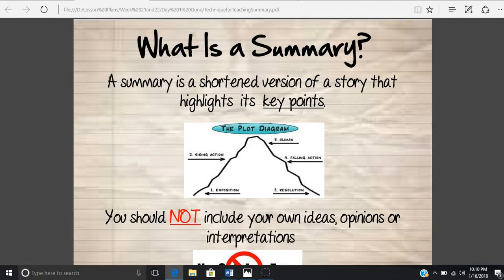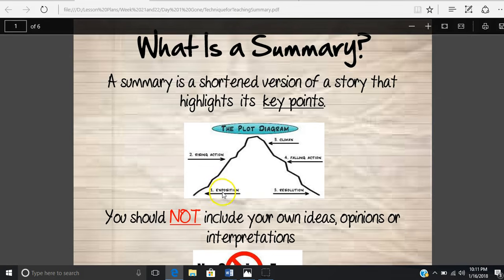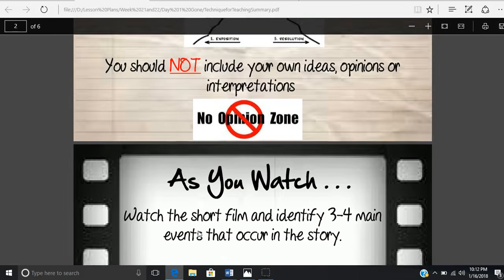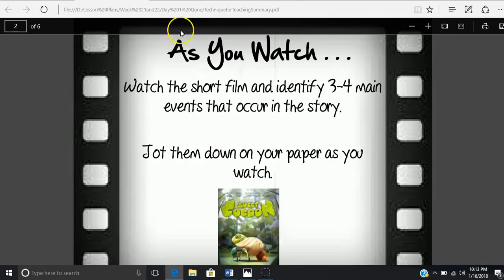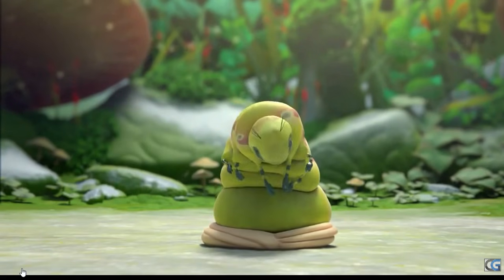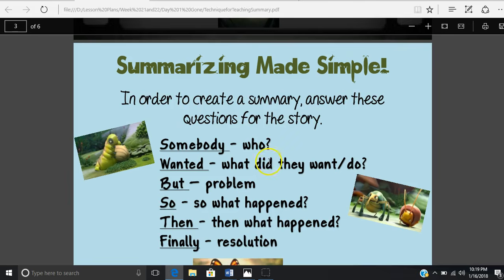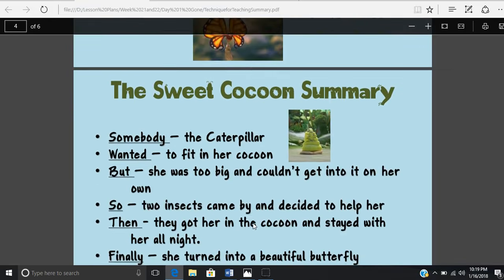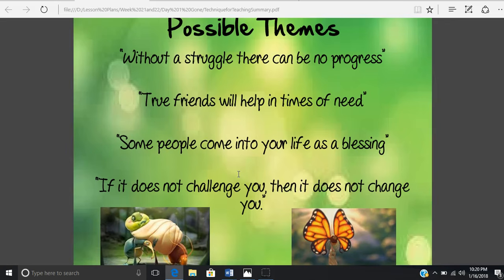What is a Summary?